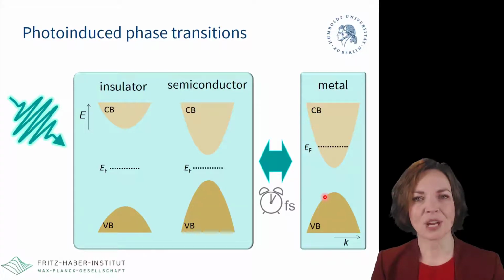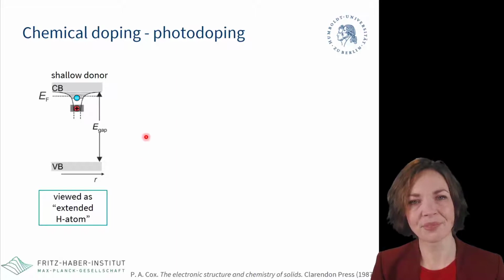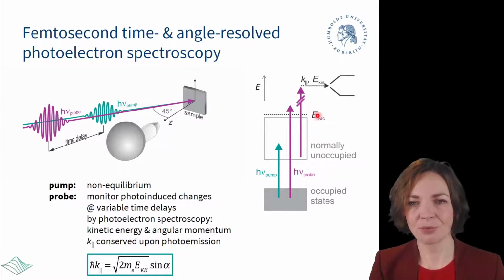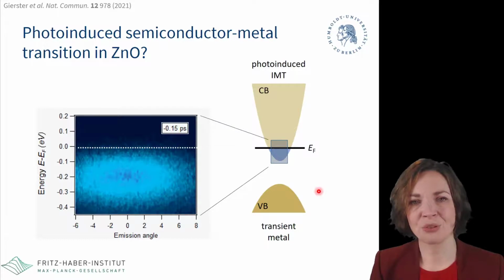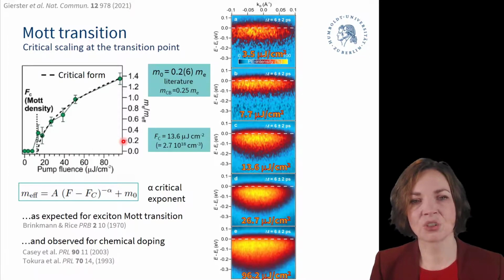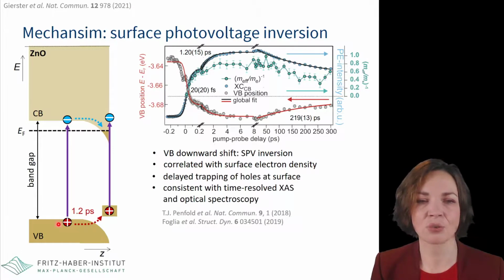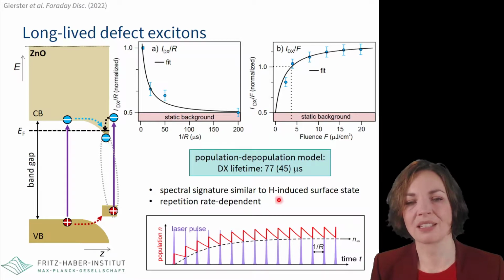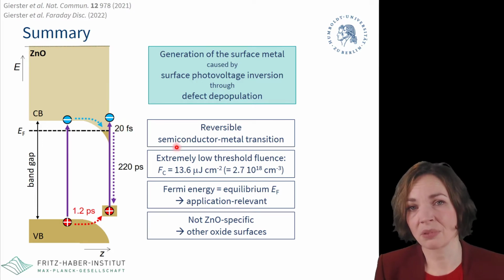Photoinduced phase transition: deep dive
This video shows how we generate a metal at a semiconductor surface in 20 fs - with laser light.

Julia also explains the photodoping mechanism in photoinduced semiconductor-to-metal transitions and further discusses how a metal surface is generated on a semiconducting ZnO crystal. Remarkably, this transient metal is not only excited on ultrafast femtosecond timescales (20 fs), it also decays rapidly. One reason for this is that the observed transition requires orders of magnitude lower photon fluxes than previous photoinduced phase transitions (PIPT). You can read the complete story here: